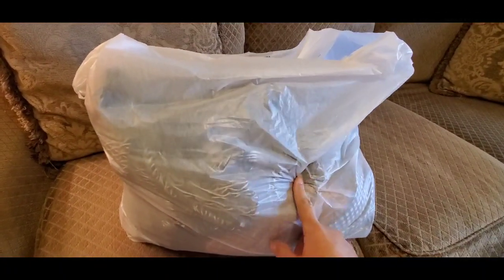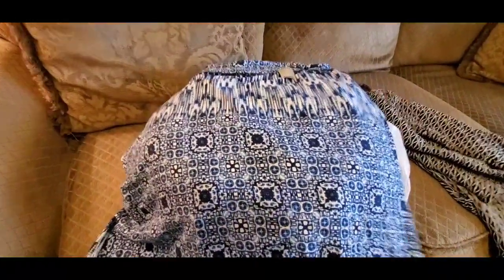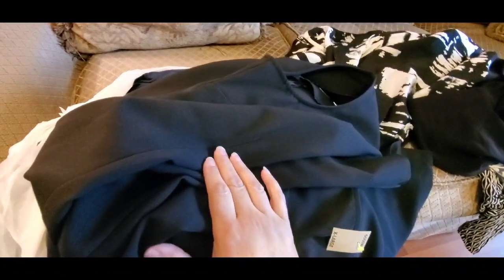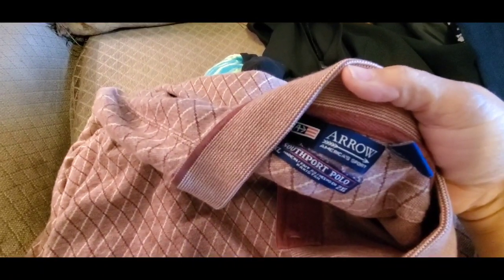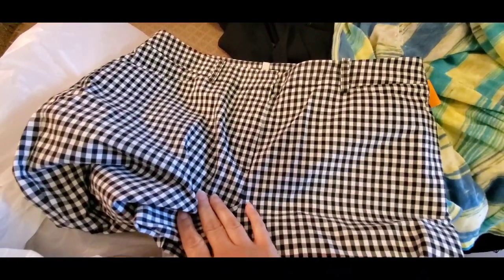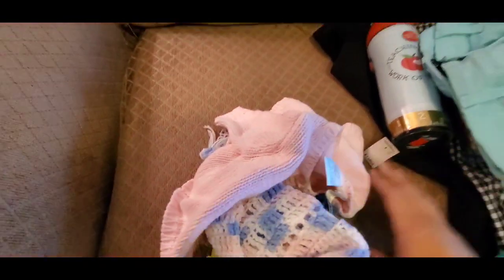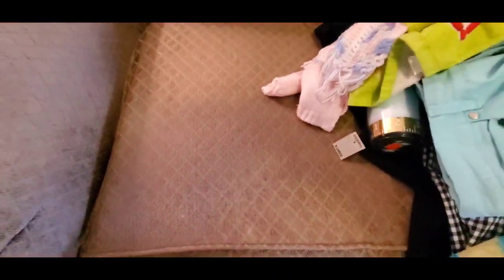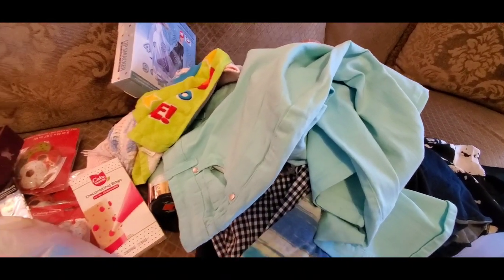$1 Goodwill Finds